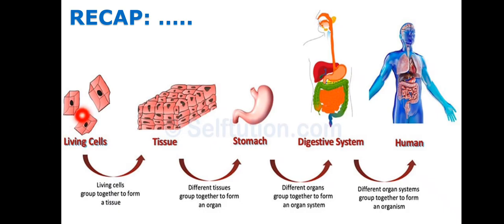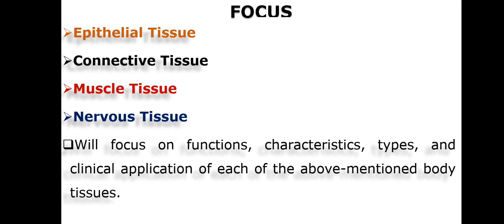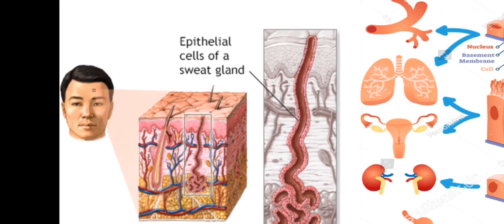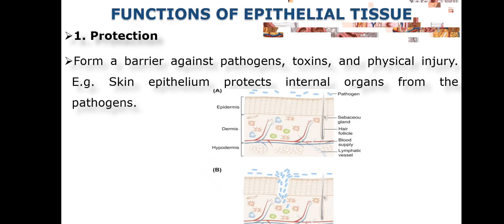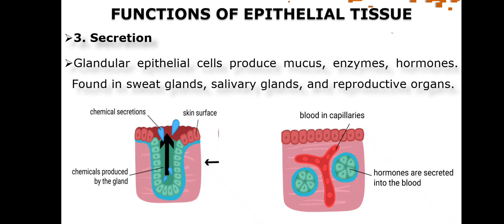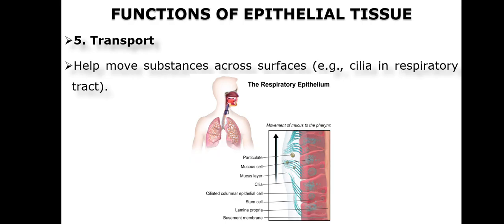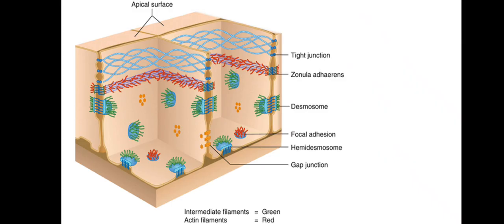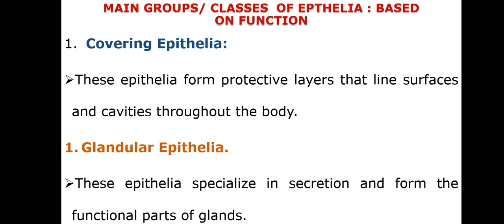BODY TISSUES: EPITHELIAL TISSUE. ANATOMY AND PHYSIOLOGY: P1